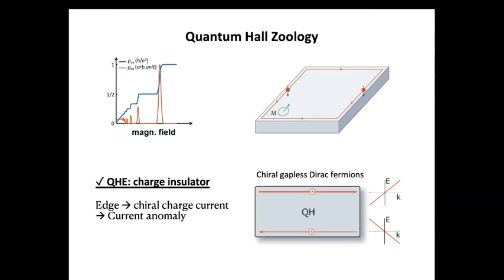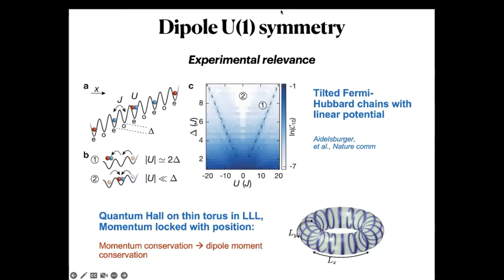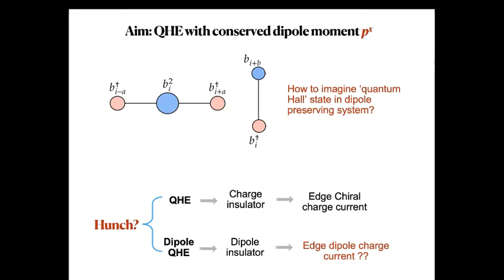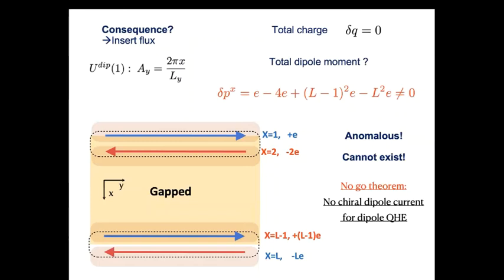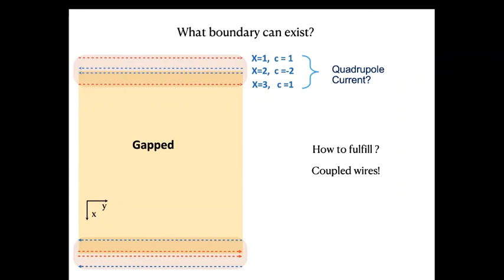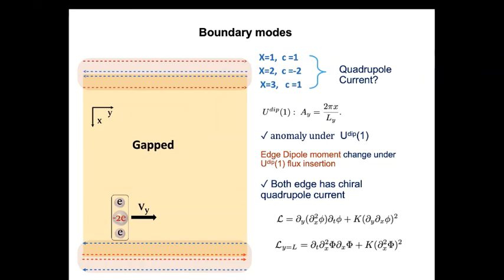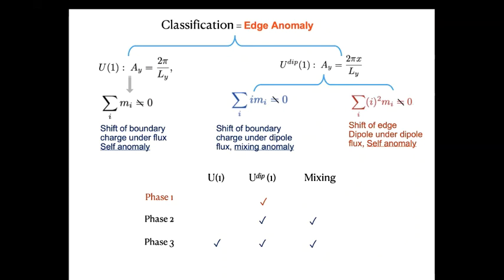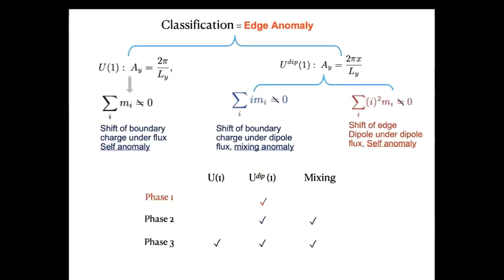INT 21r-1a: Y. You, "Quantum Hall effect for Fractons"